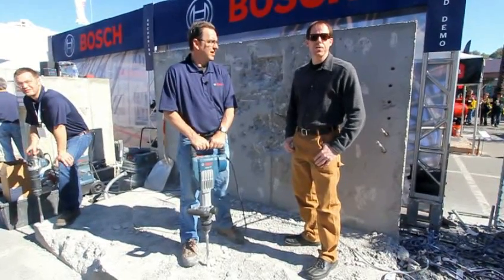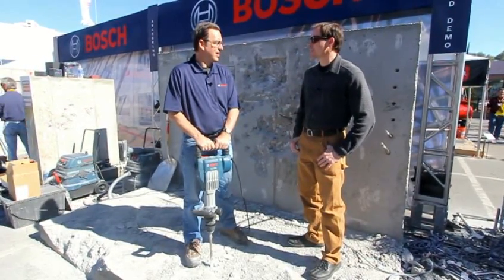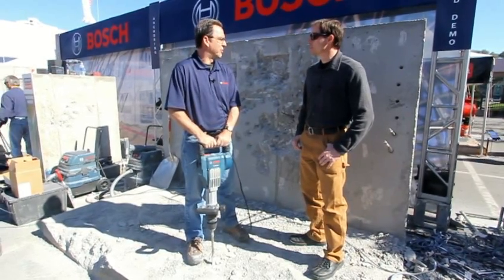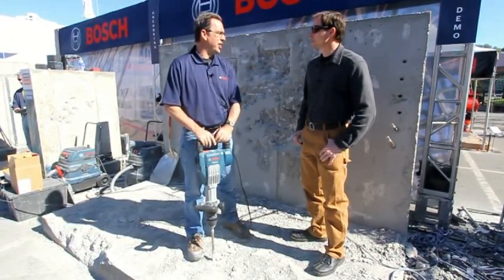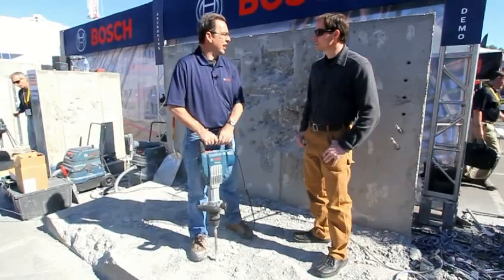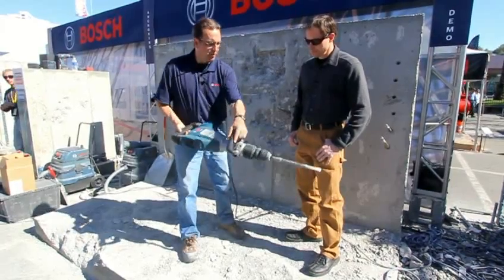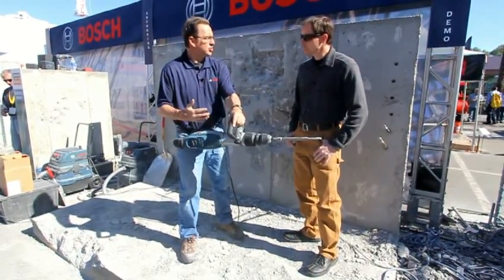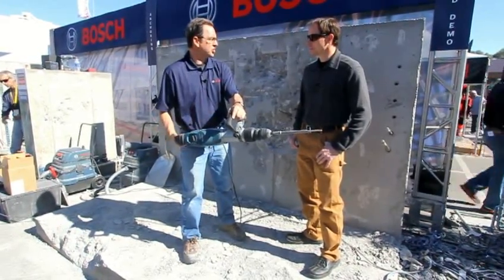Bosch DH1020VC Breaker